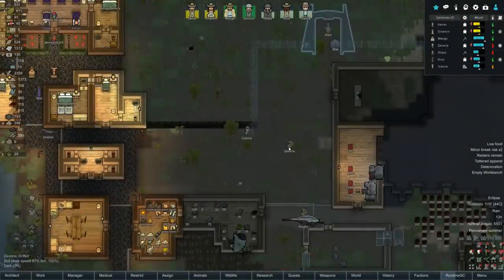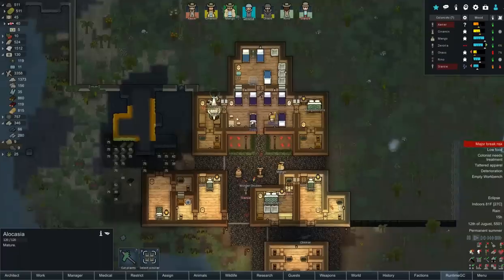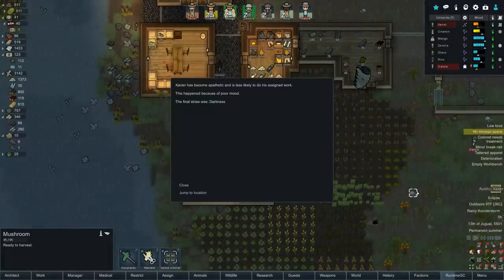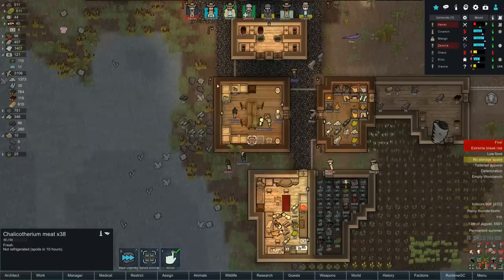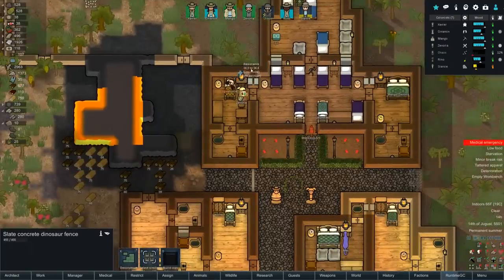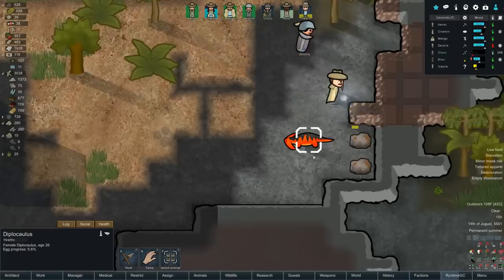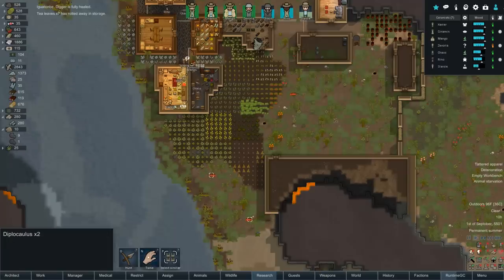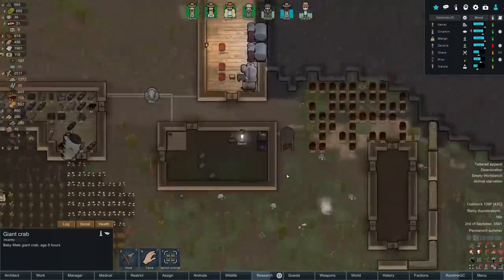The Gate Rises! DinoPark #2 - Rimworld 1.0 Modded Gameplay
We build a dino theme park with over 200+ modded animals and insects both small and large! GOTTA CATCH EM ALL!

Rimworld is a sci-fi colony sim driven by an intelligent AI storyteller. Inspired by Dwarf Fortress and Firefly. Generates stories by simulating psychology, ecology, climate, biomes, diplomacy, interpersonal relationships, art, medicine, trade, and more.